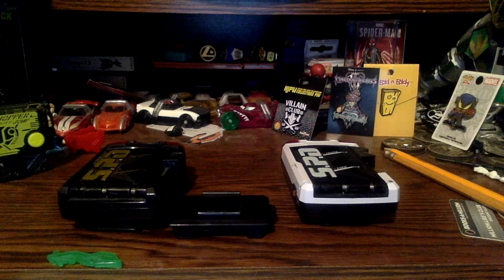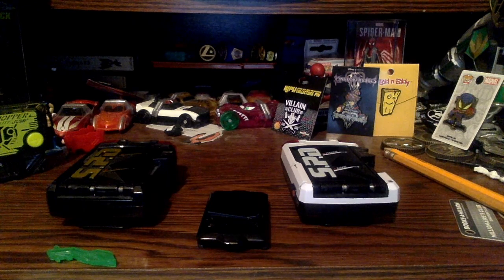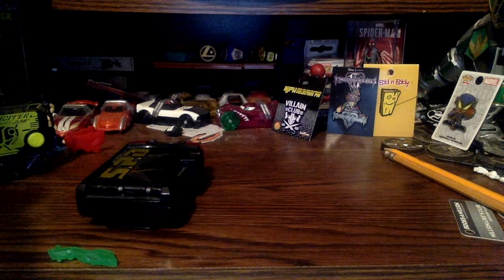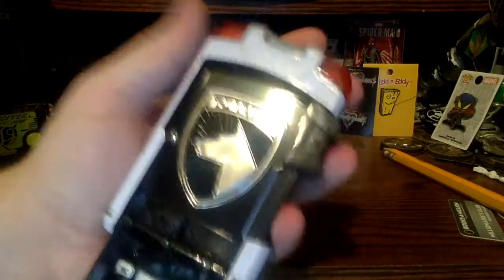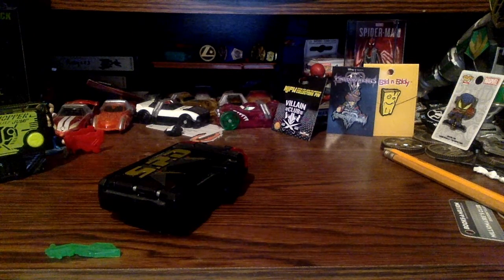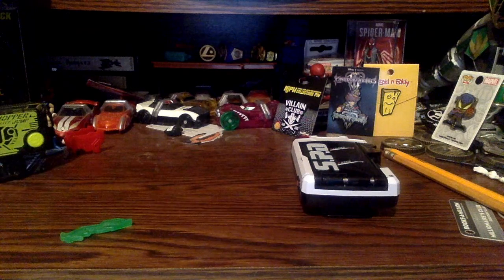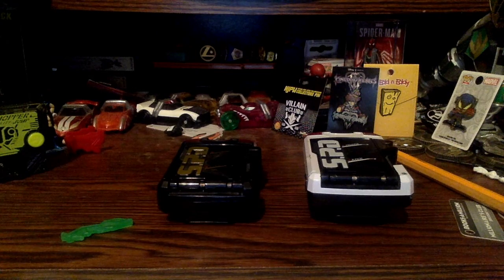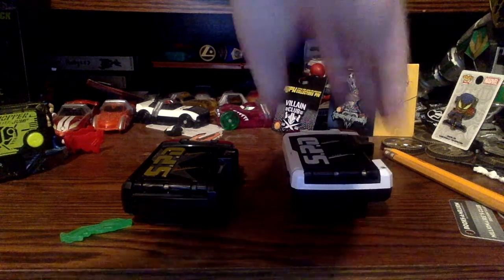SPD Morpher and Shadow Morpher Double Retro Review